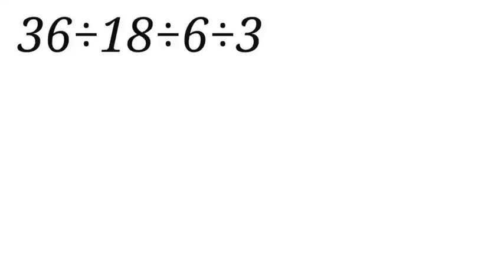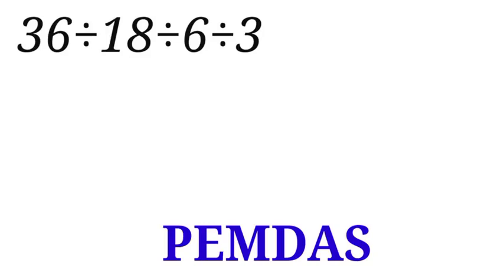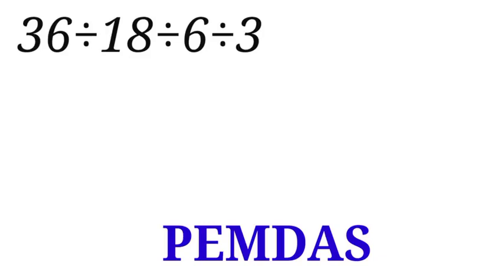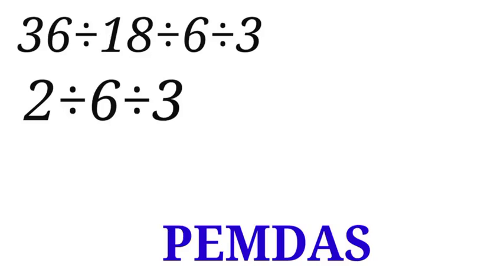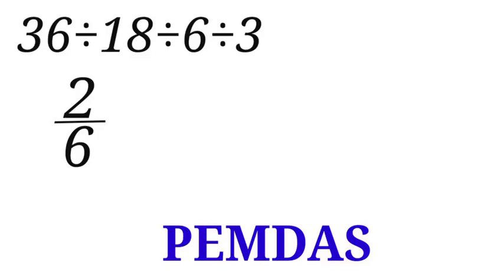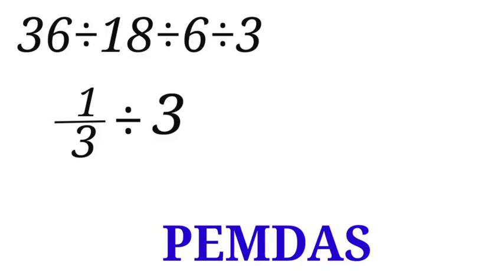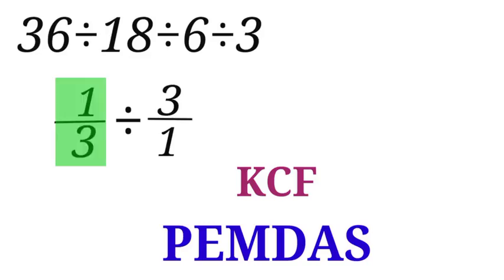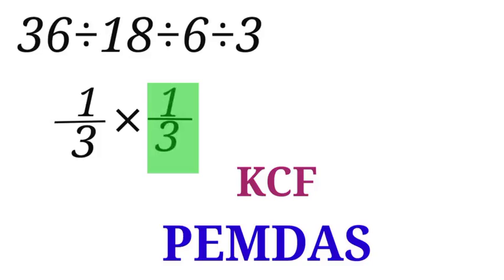98% Get Order of Operations Wrong — Fix It Today!